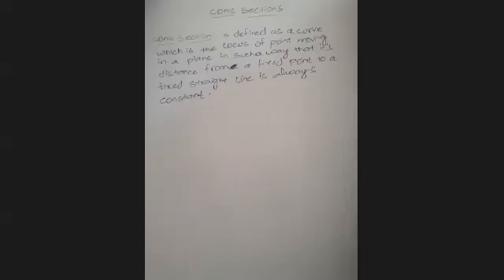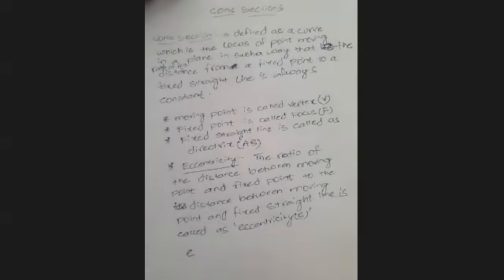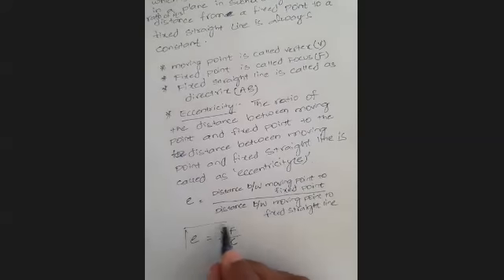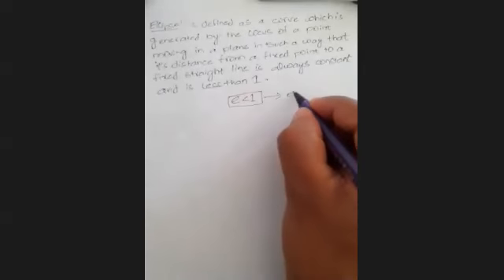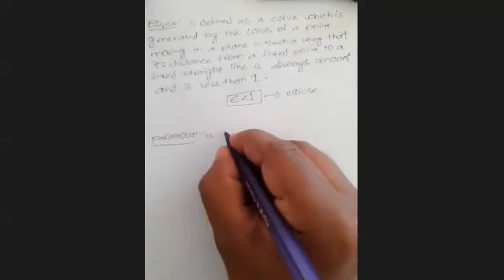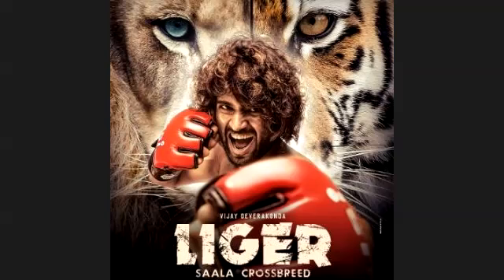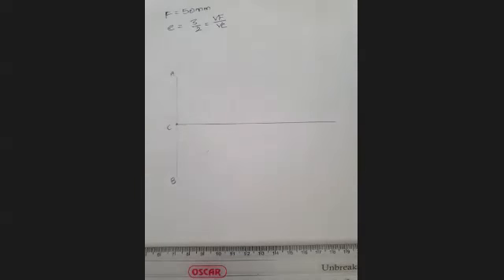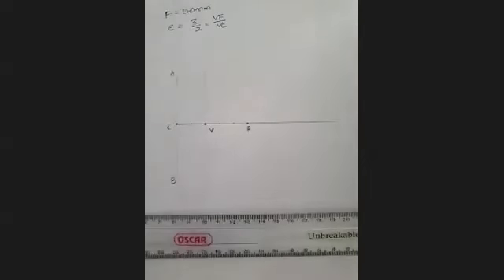ED Recording S03 class 05 Video Recording 1